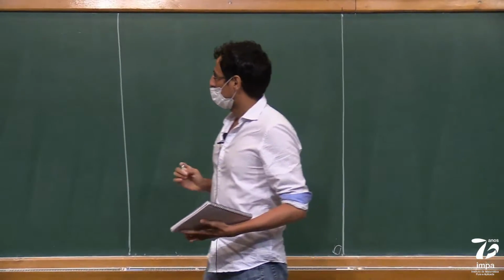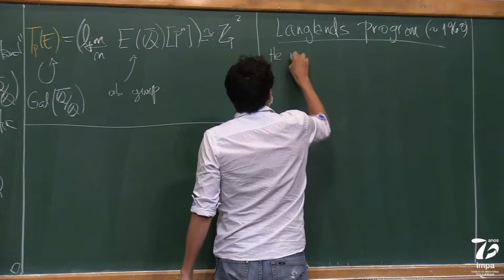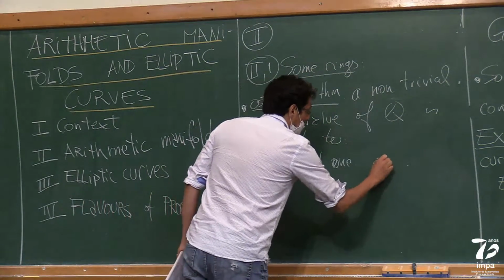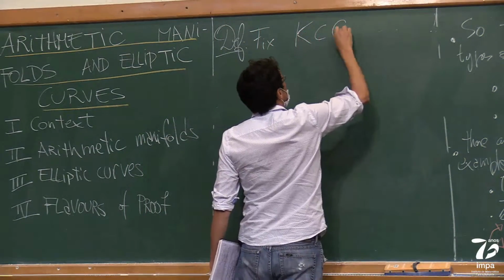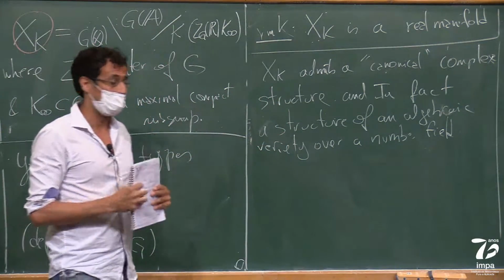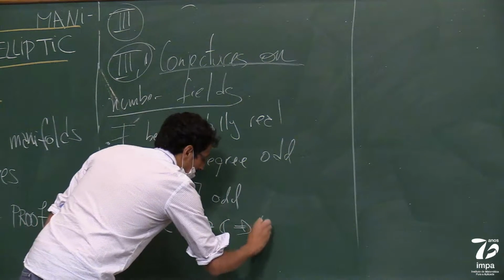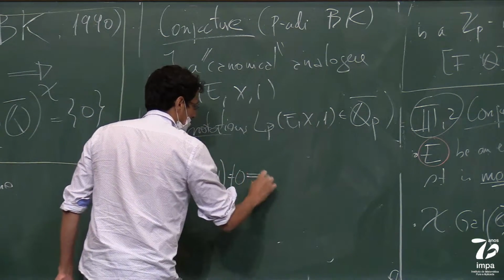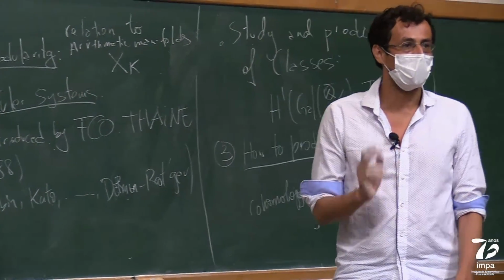(22/02/2022) - Seminário de Álgebra - Arithmetic manifolds and elliptic curves - Daniel Barrera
Palestrante: Daniel Barrera Salazar (Universidad de Santiago de Chile)
Título: Arithmetic manifolds and elliptic curves
Resumo: Arithmetic manifolds are real manifolds attached to reductive groups over the rational numbers. We can split these objects into two classes: those that have a natural structure of algebraic variety and those that don't. In both situations the study of them is an active research direction and several arithmetic applications have been found. In this talk I will explain what arithmetic manifolds are and then try to explain some applications to the arithmetic of elliptic curves.